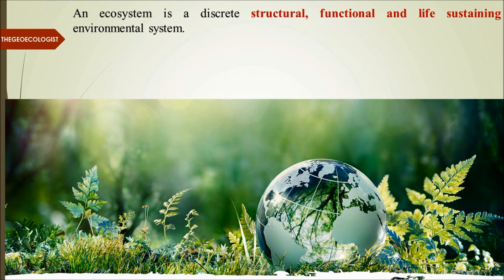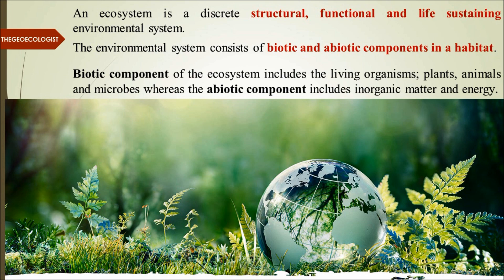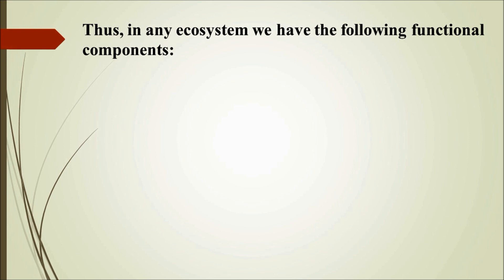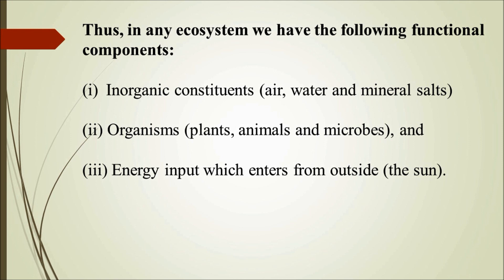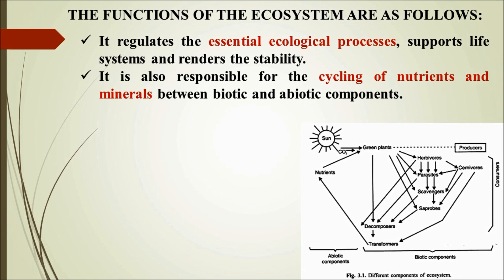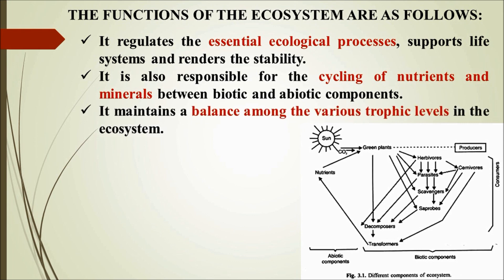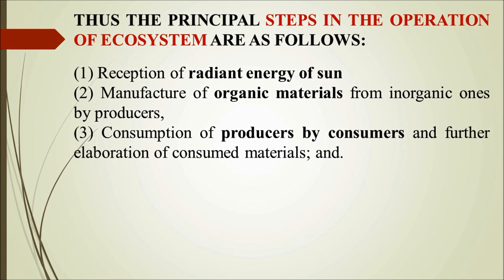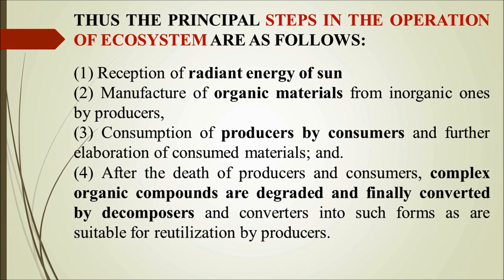ECOSYSTEM: WORKING AND FUNCTIONING|Environmental Geography| UPSC Paper 1 | BY Dr. Krishnanand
ECOSYSTEM: WORKING AND FUNCTIONING under Environmental Geography, Optional Paper 1  for UPSC CSE;  for UPSC/IAS aspirants and beginners is explained in this video by Dr. Krishnanand , founder of TheGeoecolologist.

Simplified  Explanation of the ECOSYSTEM: WORKING AND FUNCTIONING  under Environmental Geography as an Optional paper 1 for UPSC exam has been made int his lecture.